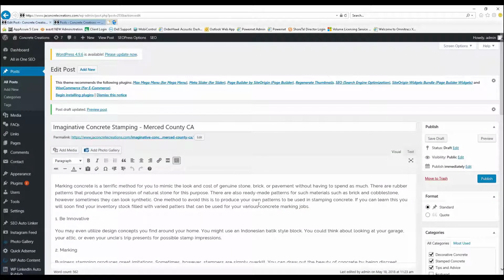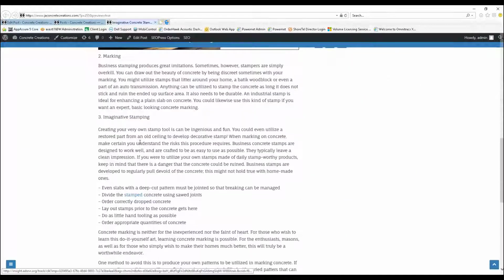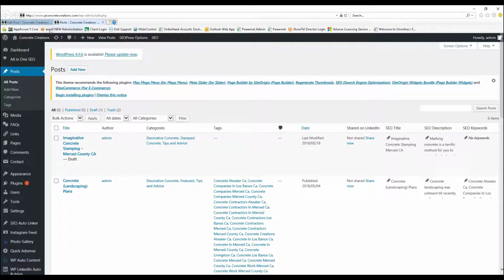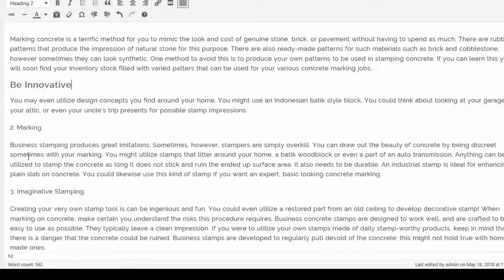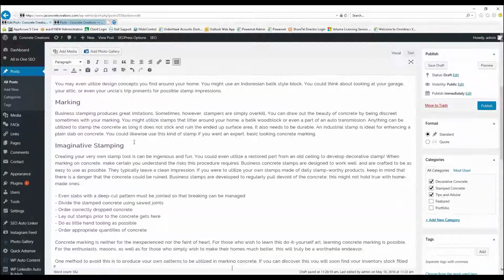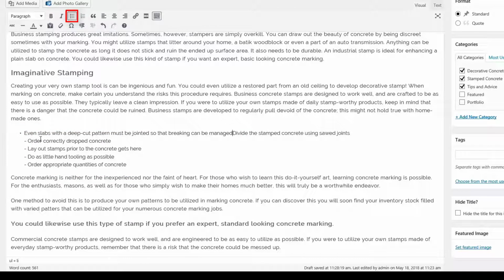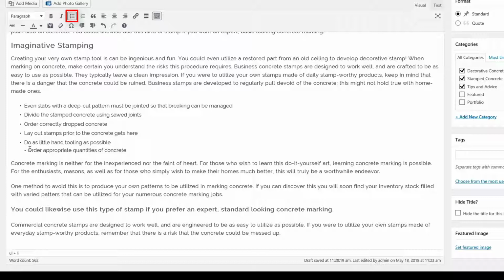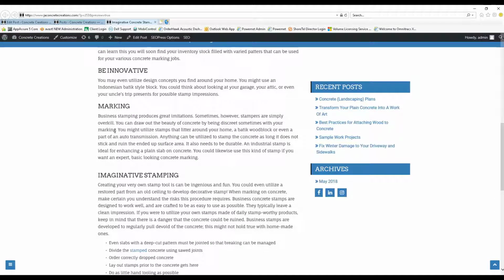Formatting Your Blog Post - Making Your Articles User Friendly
formatting blog post - formatting blog posts. 7 Tips for Formatting Blog Posts People Want to Read  I started my job as a content marketer 9 months ago, I was shocked by the number of hours I wasted on formatting blog posts in WordPress formatting blog post.

Post Date Formatting in blogger
To learn how to make a post and start receiving upvotes and comments from the Imgur community, select how you are accessing Imgur
This wikiHow teaches you how to create a post on Reddit formatting a blog post.

I started my job as a content marketer 9 months ago, I was shocked by the number of hours I wasted on formatting blog posts in WordPress.

A guide to attractive blog posts using formatting and images - blogging for beginners.

No seriously  they do wonders for making blog posts readable...

Wordpress blog formatting can be a pain if you don't know some simple formatting secrets to really make your blog posts stand out.